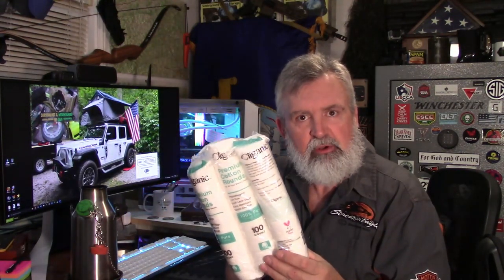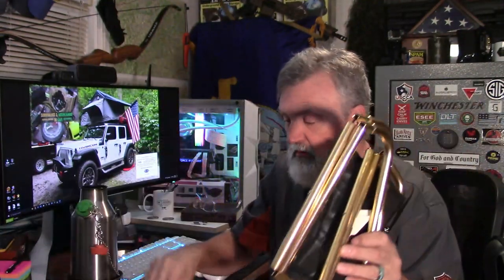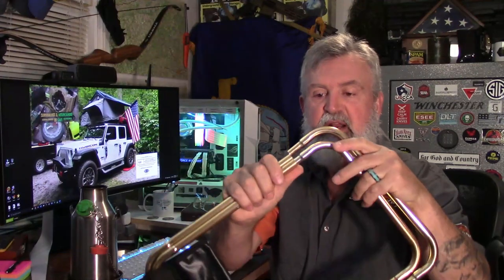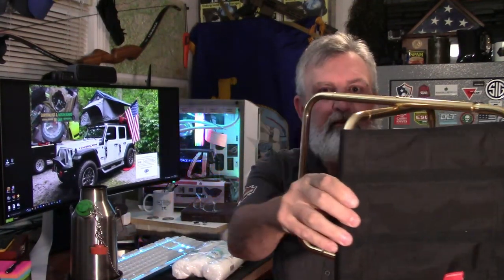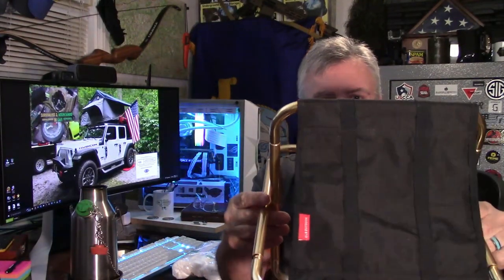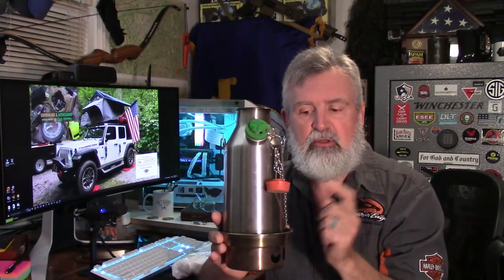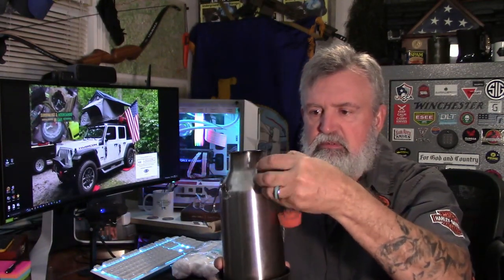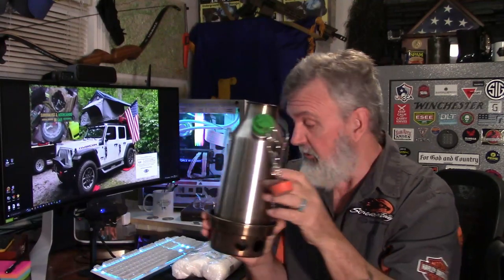3 Kit in 3 Minutes Episode 1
Links for Camping Kit

CLS Camp Stool     13 OUNCES

Premium Cotton Rounds ( Char Cloth )  300 Fires